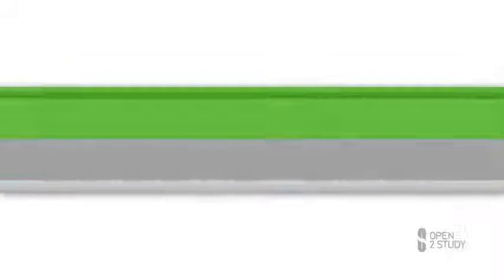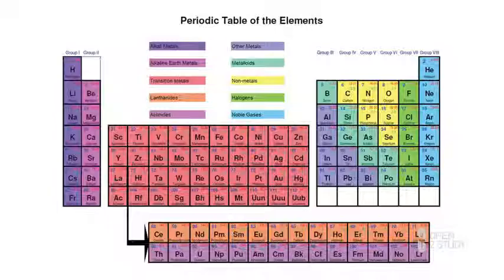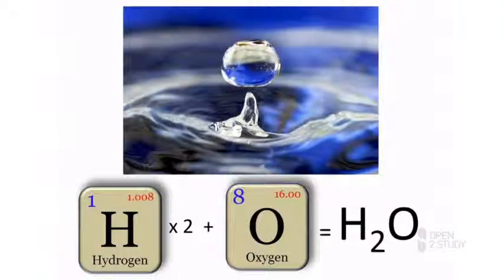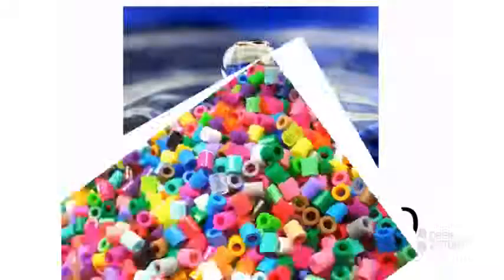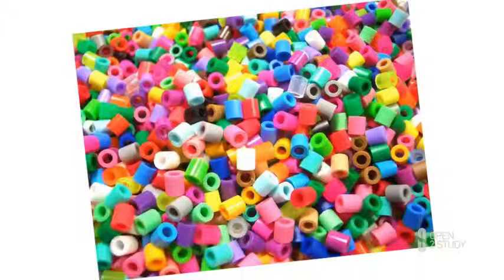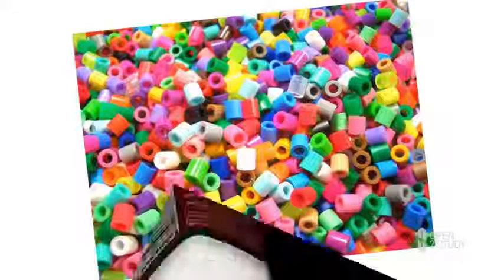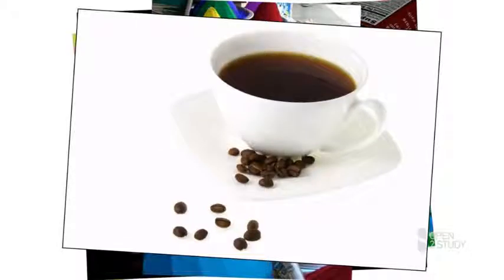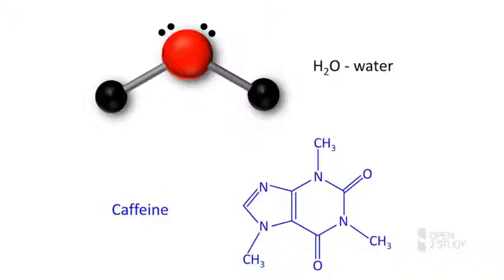Chemistry :: (Module - 1) :: Topic 9 - Elements and Compounds in the World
Upon completion of this course you will have the ability to:

1. Identify different types of matter around you
2. Develop an appreciation for some of the historical milestones in the development of modern chemistry
3. Describe the basic structure of the atom, giving specific details for any given element
4. Develop knowledge of the periodic table and its structure
5. Explain why atoms join together to form different compounds
6. Build and name simple ionic and covalent chemical compounds
7. Read, write, balance and comprehend chemical reactions through the use of chemical equations
8. Predict the solubility behaviour of simple ionic and covalent compounds
9. Recognise common occurrences of acid-base, endothermic, exothermic and combustion reaction.
10. Comprehend the mole concept and how it relates to quantification
11. Use the mole concept to be able to calculate masses, volumes, concentrations and the number of individual atoms that make up a given material
12. Combine your understanding of chemical equations and the mole concept to make quantitative predictions regarding the outcome of a chemical reaction